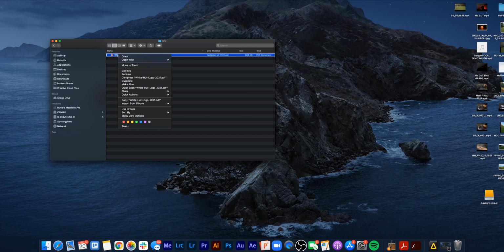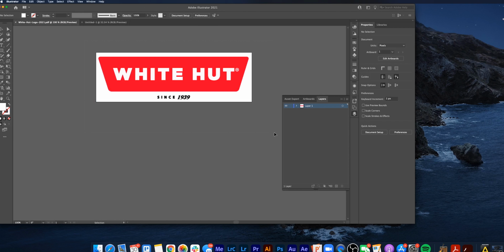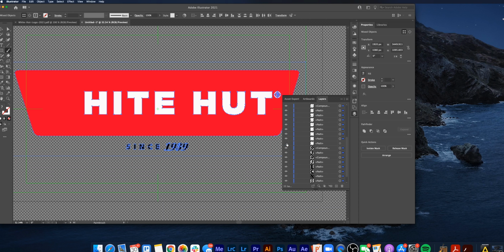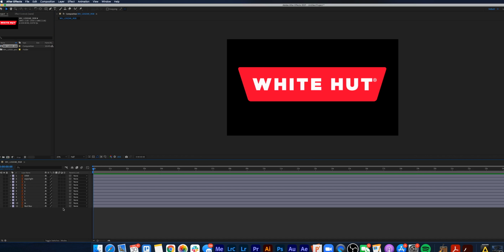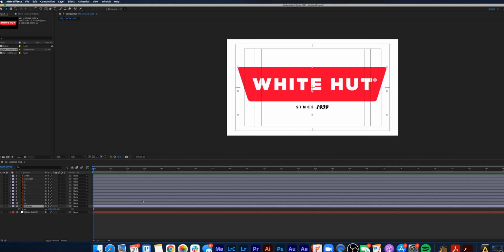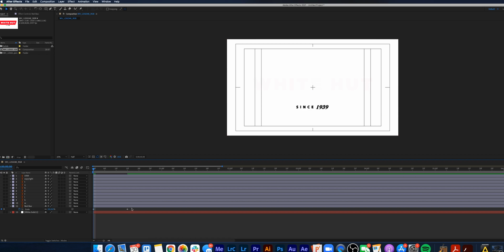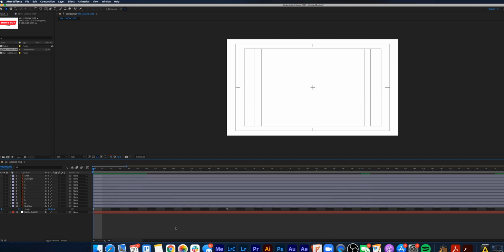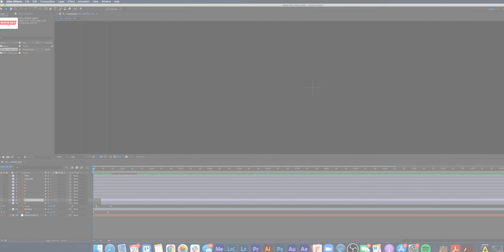Creating a Simple Minimalist Logo Animation in Adobe After Effects.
Creating a simple logo animation in Adobe after effects 2021. Today we’re going to create a simile minimalist logo animation in Adobe after effects. We’re also organizing the logo in Adobe illustrator so that we can animate the vector file in after effects. I like making these minimalist logo animations for commercials and client work, creating motion graphics is a great way to give a little more pop to your videos.

Instagram & Twitter: @burkecullinane